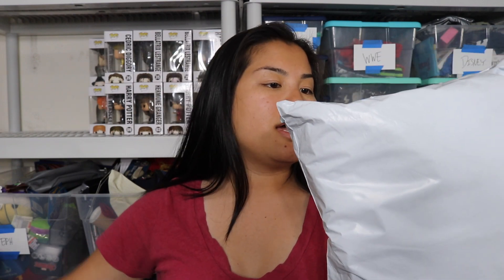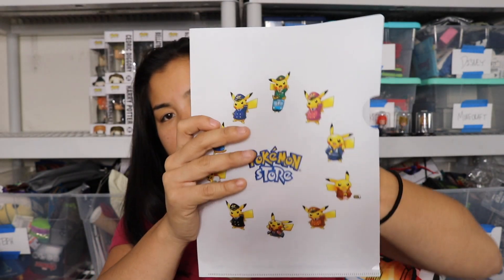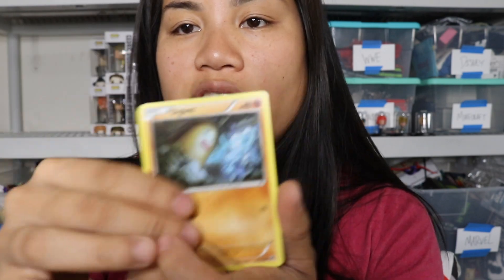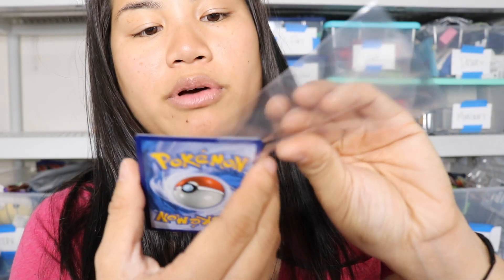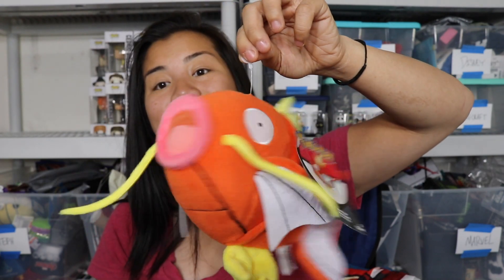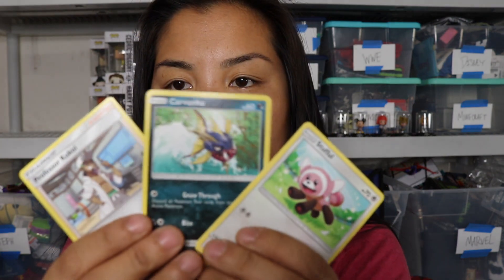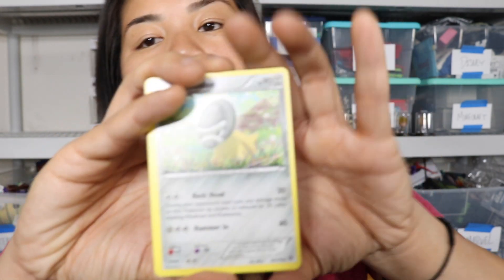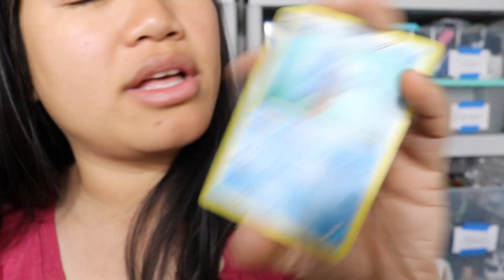2017 August & September Legacy Parcel Unboxing - [Pokemon]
2017 August & September Legacy Parcel

Pricing Information:

1 Month Subscription: $16.50 + $4.50 Shipping (US) = $21/month